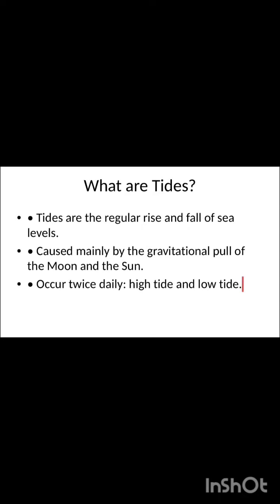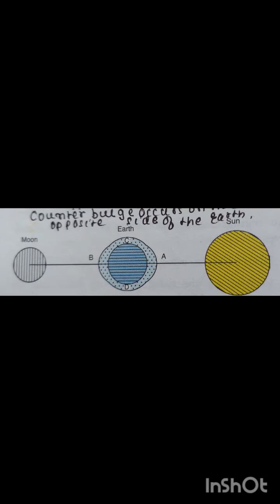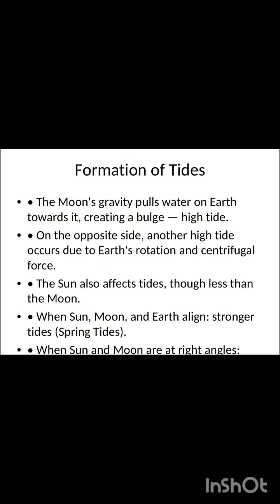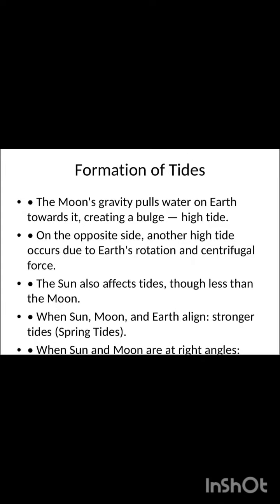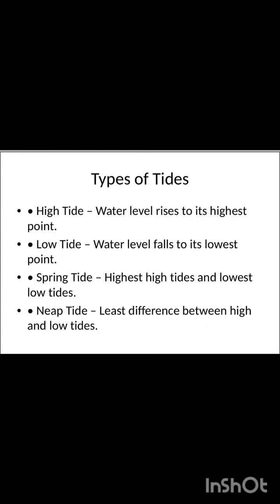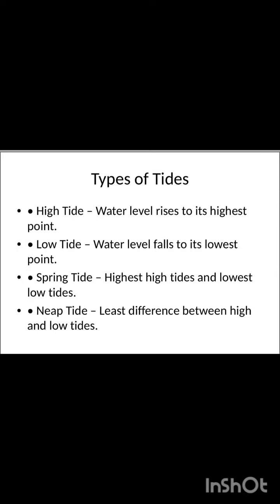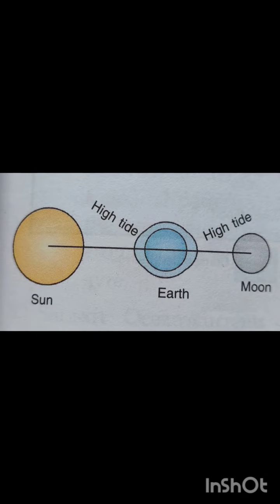Tides - effects and formation | Types of tides | Spring tide | Neap tide